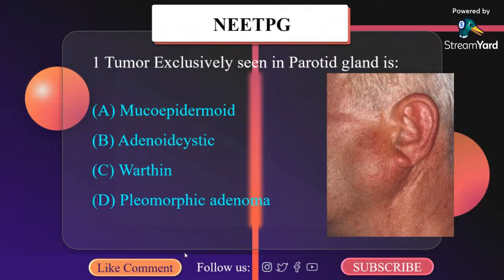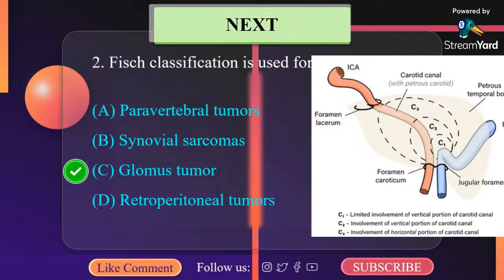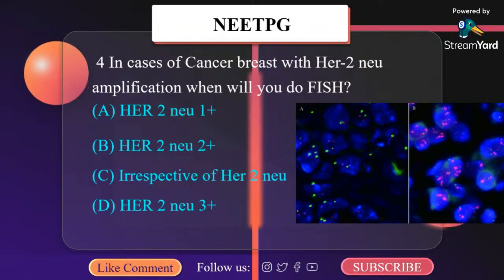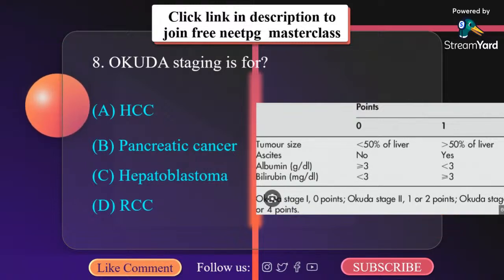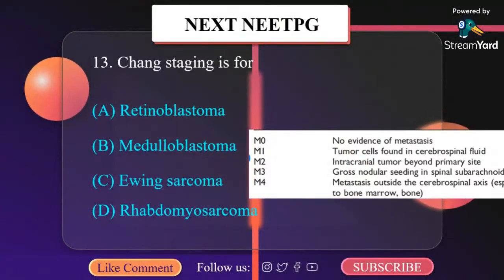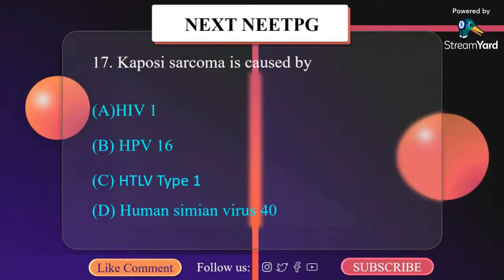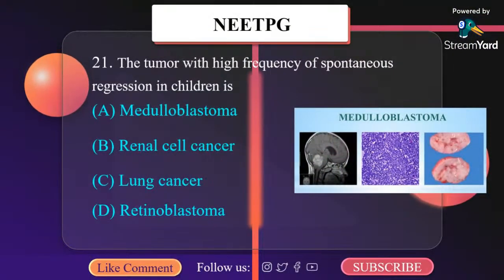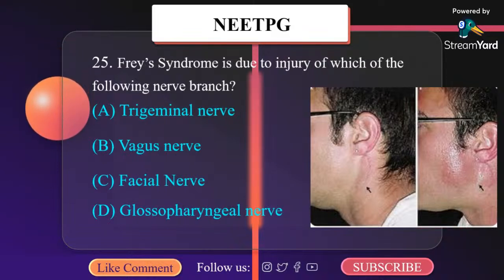NEET PG MCQ CHALLENGE LIVE ONCOLOGY